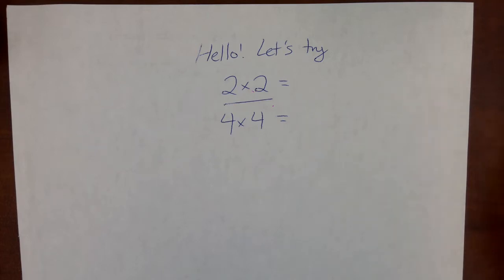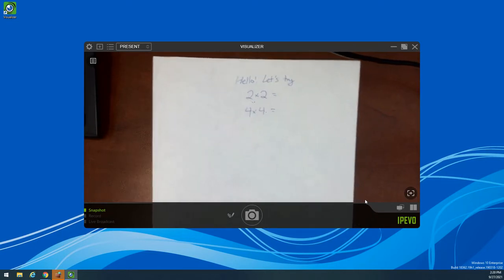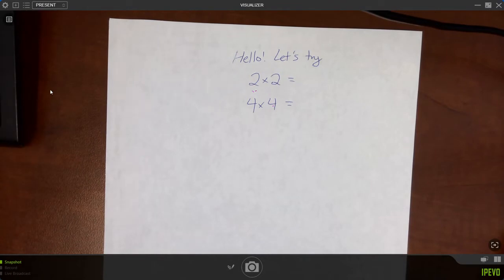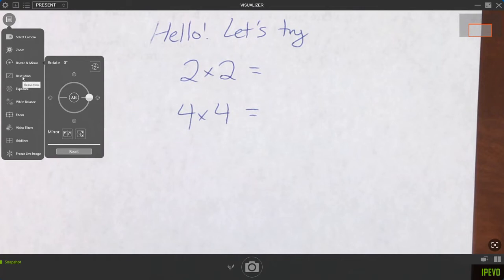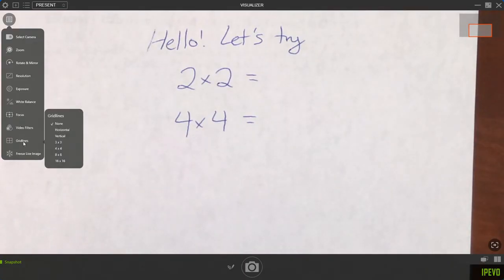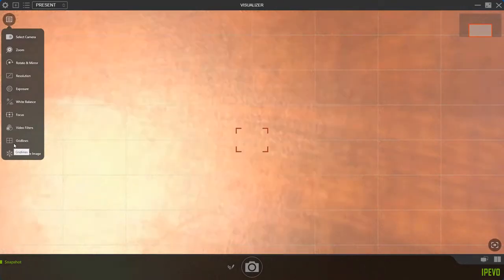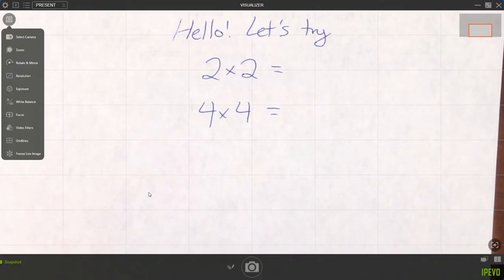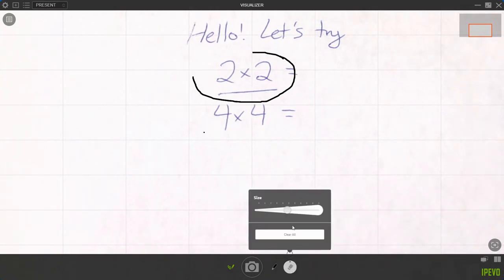IPEVO Document Camera and Software Tech Tip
Come learn some tips and tricks about using your IPEVO document camera in the classroom.